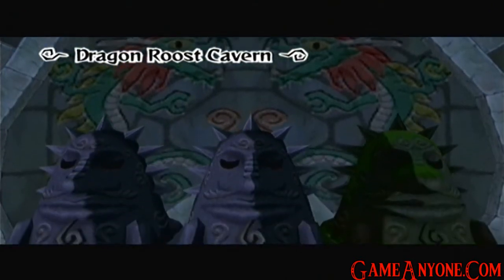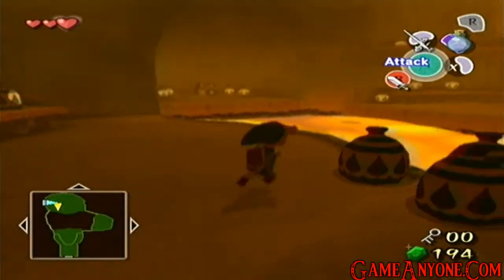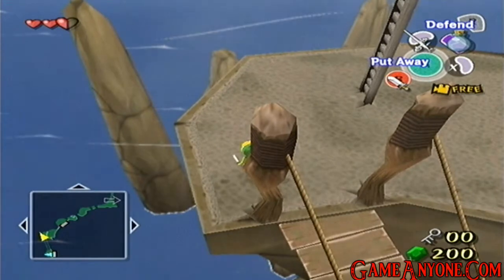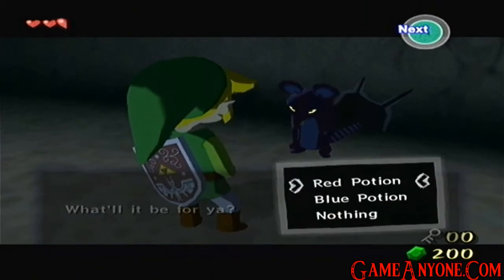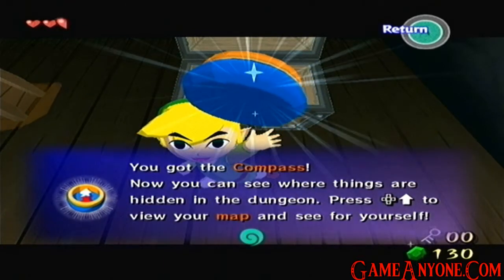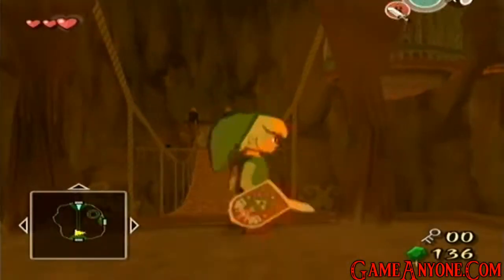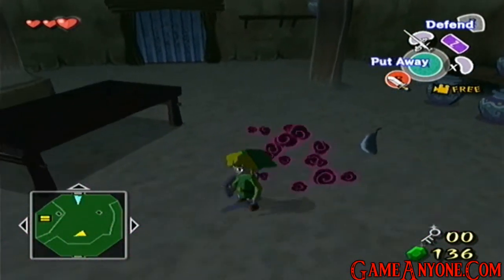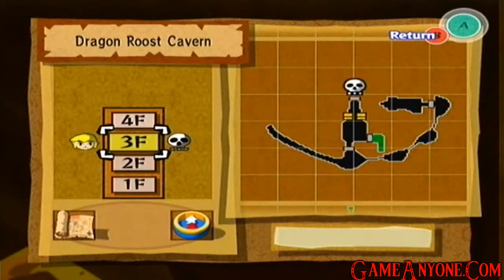Let's Play Legend of Zelda: The Wind Waker - Part 6: Dragon Roost Cavern Part 1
First real dungeon.